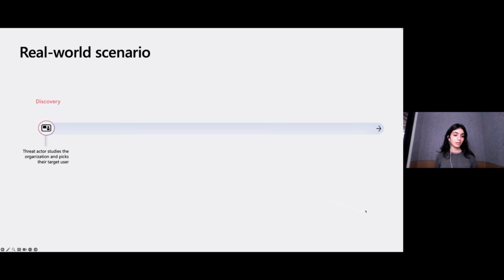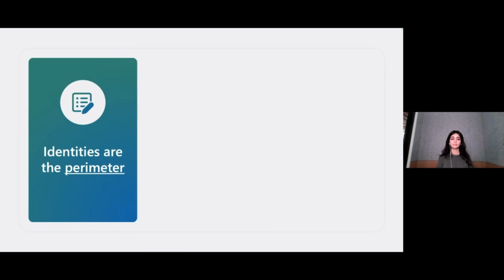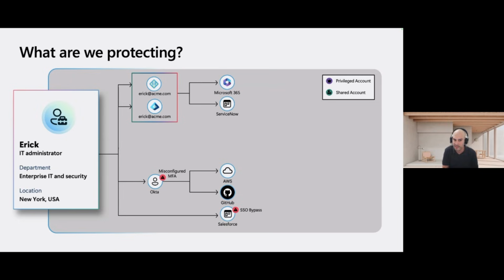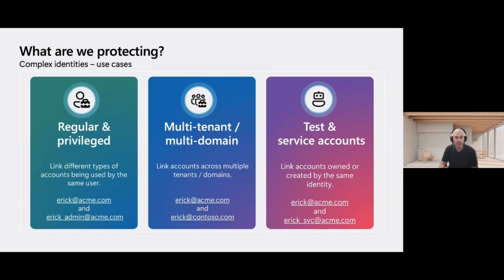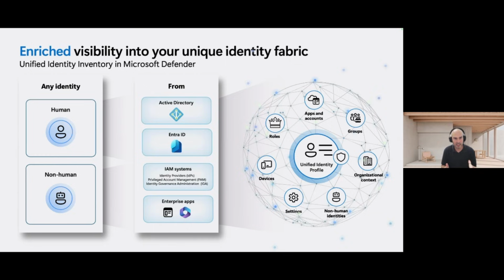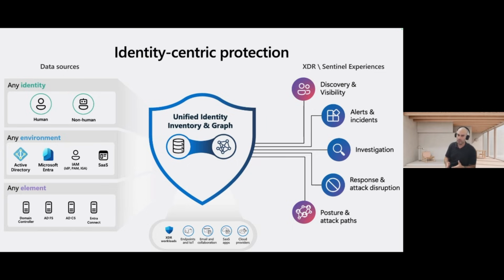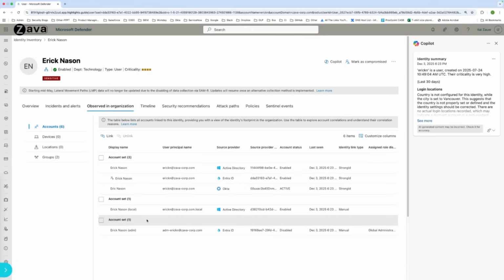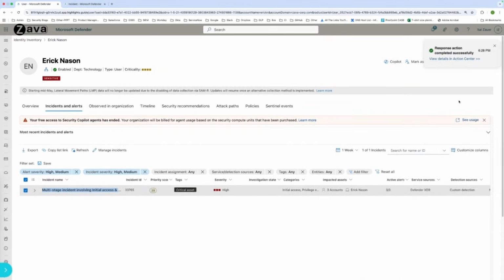Identity Centric Protection in the Cloud Era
Wednesday, December 3, 2025 | 8:00AM – 9:00AM (PT, Redmond Time webinar recording date)

Microsoft Defender for Identity | Identity Centric Protection in the Cloud Era

Presenters: Itai Zauer  and Naya Hashem

Description:
Microsoft Defender for Identity provides identity would like to introduce the new identity centric protection capabilities providing identity centric protection across any identity source.

As businesses migrate to the cloud, their identity footprint naturally spans across diverse systems, platforms, and providers—making the task of protecting identities more complex and critical than ever before. With new integrations for IAM solutions like Okta and CyberArk, and the addition of Unified Identity Inventory, Microsoft Defender for Identity is now providing identity centric visibility, posture and protection, across different environments and across complex identity scenarios. .

Timestamps:
00:00 – Introduction
00:46 – Real-world scenario
05:40 – New protections for your identitity fabric
18:46 – Demo
25:42 – Q&A/Close

For those of you who may have additional questions on the topic we covered or other product related questions, please feel free to raise them on our Microsoft Tech-Community discussion space